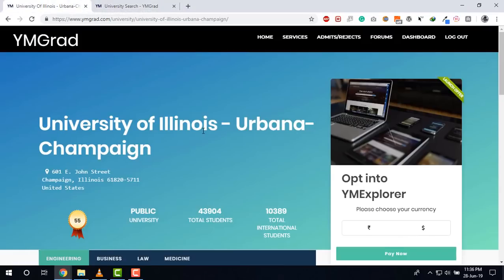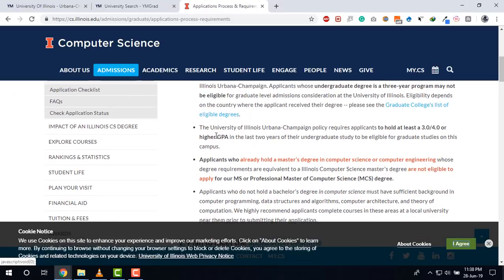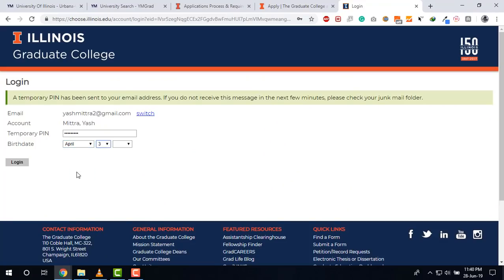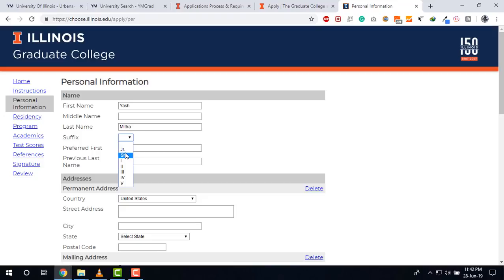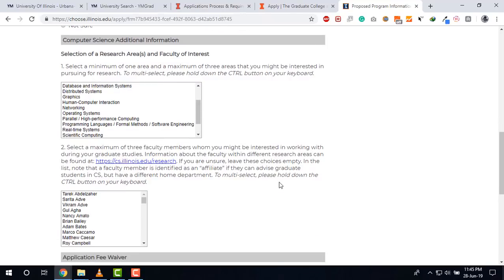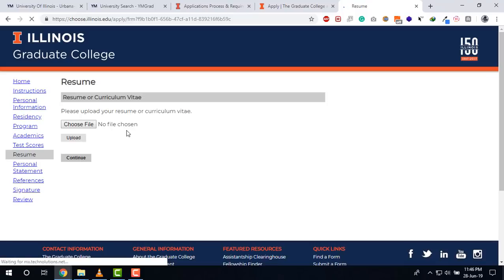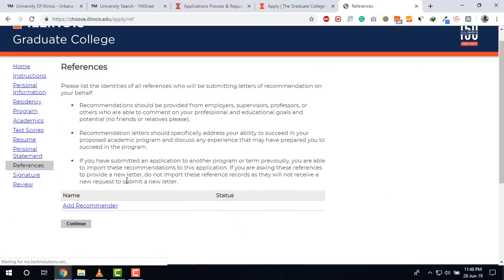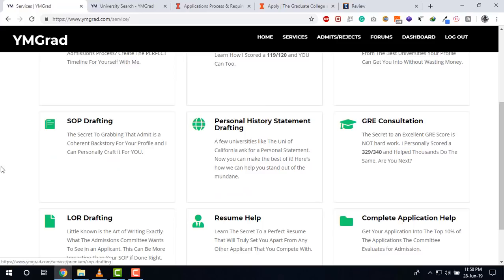How to Apply to US or Canadian Universities || Step-by-Step Process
Here's how to apply to US or Canadian universities, the exact process - Detailed. Make sure to follow each and every step including the timeline correctly.